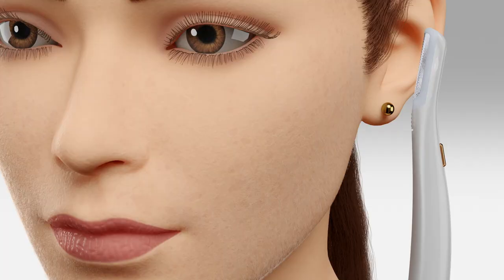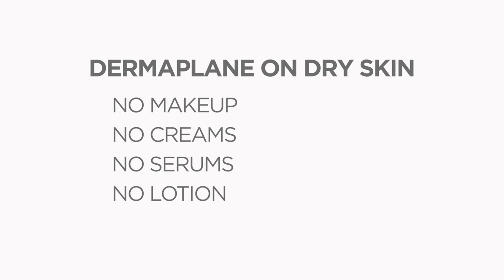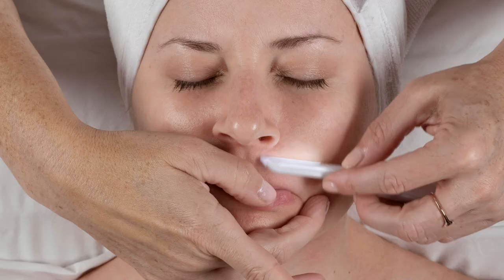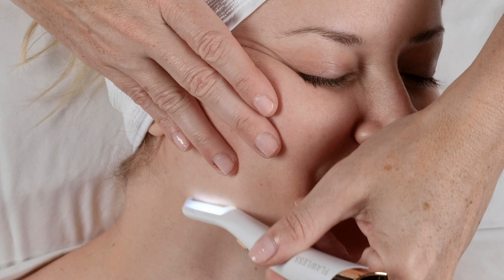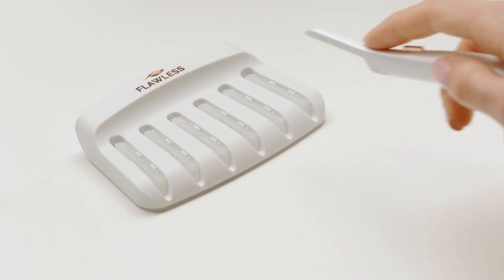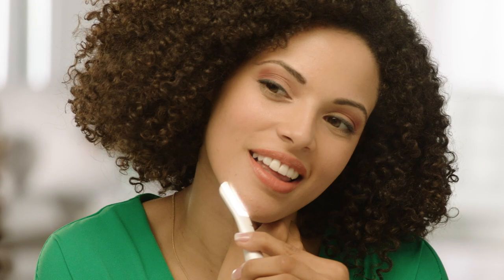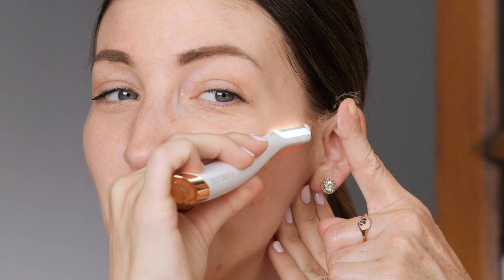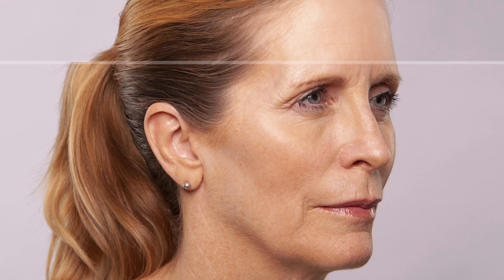FLAWLESS™ Dermaplane Glo - How to Use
Walk through with our licensed esthetician, Stacy Cox, on how you can get the very most out of your Dermaplane Glo treatment and customize it for what works best for you.